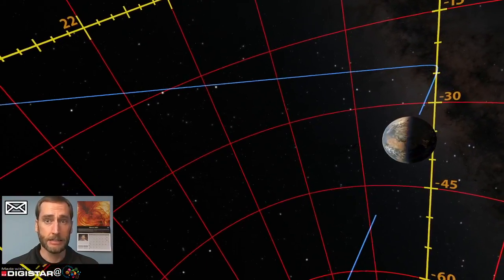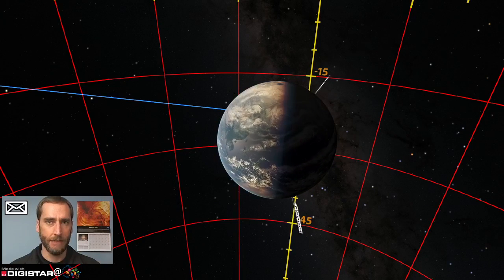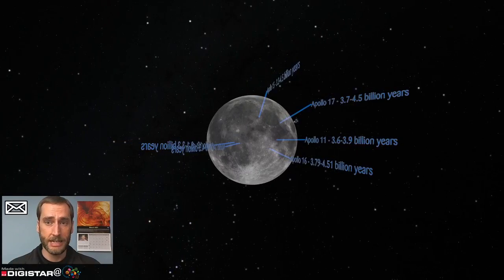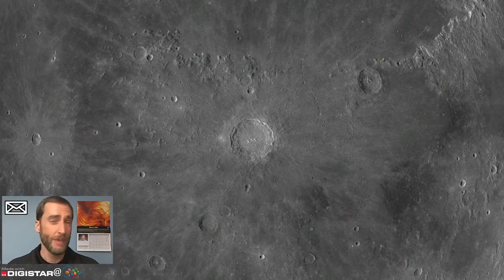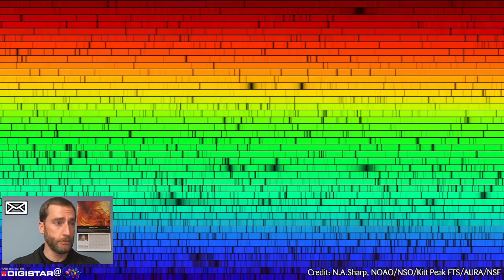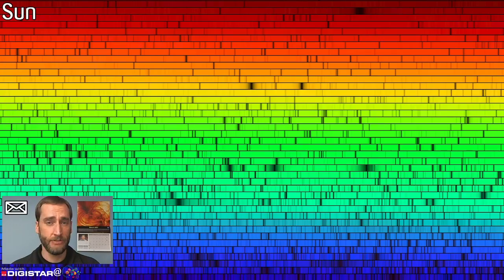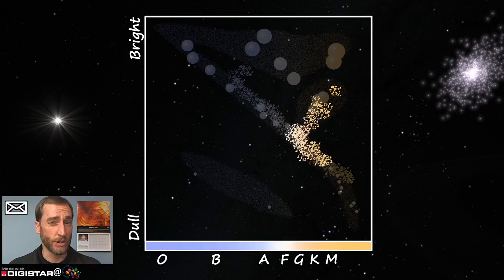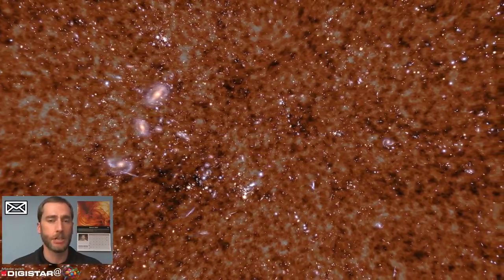Live Astronomy Show - March 19, 2021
We're still finding clocks that need to be adjusted for daylight savings, so time is on our minds for this episode. Previously, we looked at the passage of days, months, and years on Earth, but how do astronomers know when something has been around for thousands, millions, or billions of years? Tune in for a tour of these vast time scales, and learn the secret to understanding chemistry as only an astronomer can!

A big shout out to Allianz Partners for supporting this virtual series.

This was originally broadcast on Facebook on March 19, 2021.